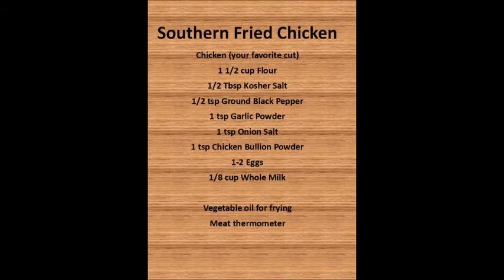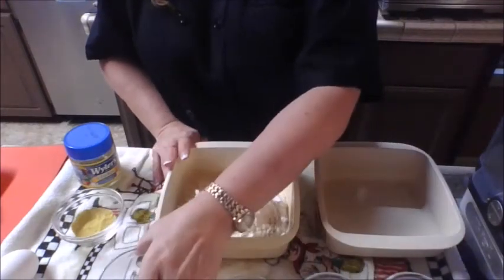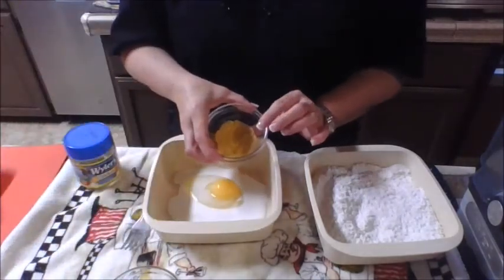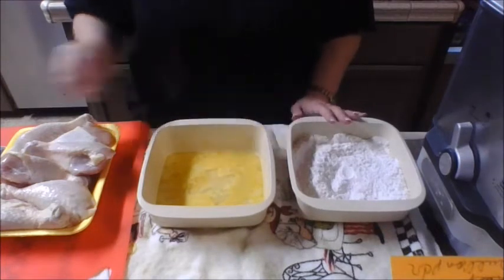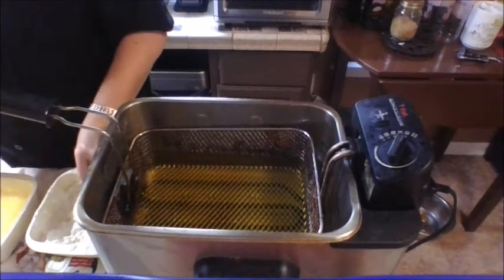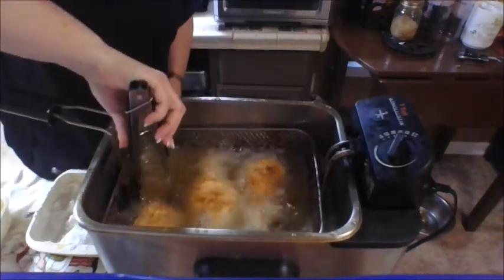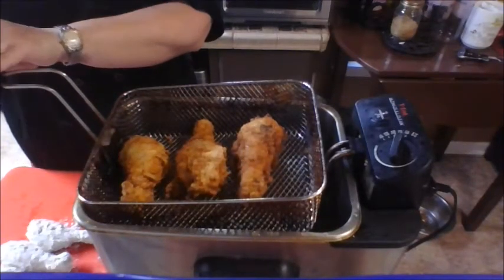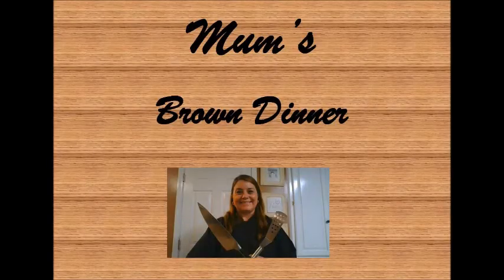Mums Brown Dinner Episode 21: Southern Fried Chicken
Southern comfort food can be simple!  Let's make Southern Fried Chicken!